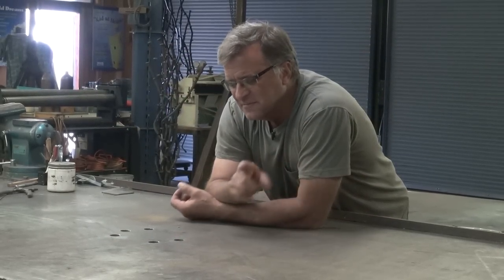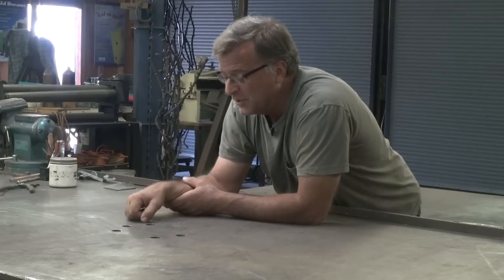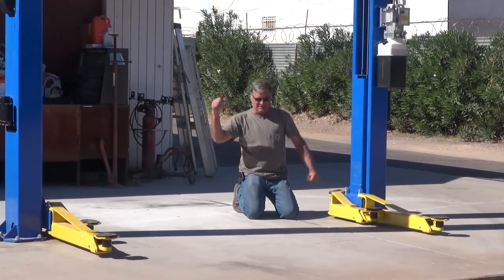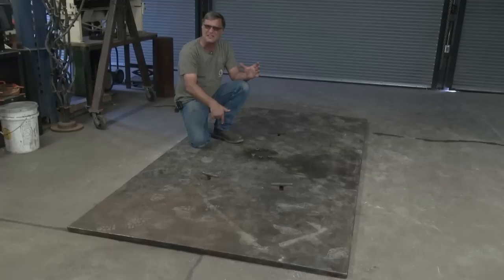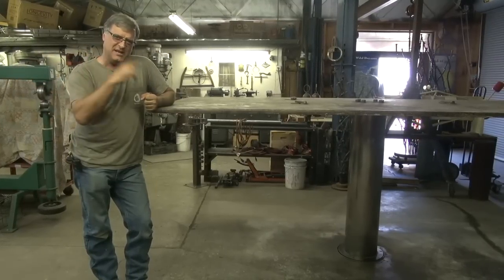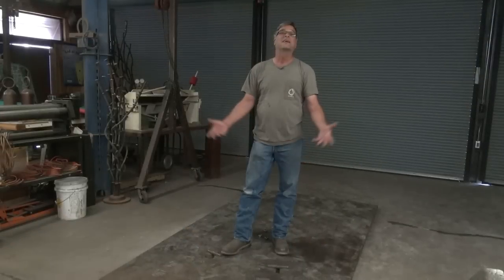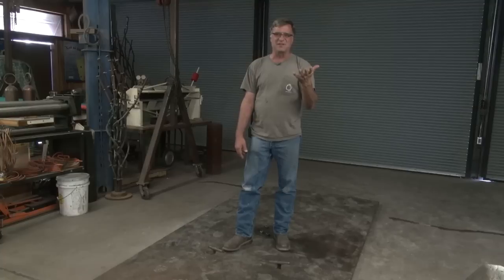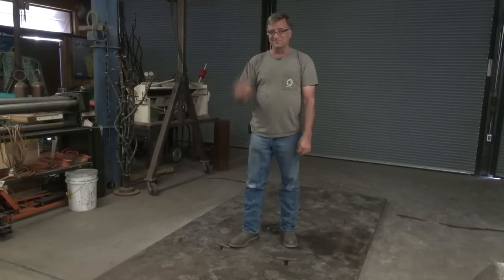The Story Behind My Magic Lift Table - Kevin Caron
One of his viewers asked whether the holes in Caron's work table were for a clamping system of some kind. Caron thought that was a great idea, but no, that's not what they're for .

Caron's studio had been an automotive repair garage since 1947. Inside the section where he works, there was an old in-ground lift for picking up cars from the middle. Caron shows how the mechanics would drive cars up onto the middle of the lift and four arms would swing out to pick up the car.

That works if you're working on the engine or rear end, or are going to take the wheels off for a brake job. But if you want to work on a transmission, the center of the lift was right in the way.

So the previous owners of the space switched to an above-ground, two-post lift that has two arms on it. But that still doesn't explain the holes in the table!

That in-ground lift has a big chrome cylinder - you've probably seen them in gas stations - sunk 7 or 8 feet into the ground. Caron replaced the original lift arms with a 4' x 8' x 1" steel plate so he could have a work table that would go from the ground all the way up to about 6'. "You get to play magic carpet ride with it," he says.

When Caron came across a 5' x 10' x 1-1/4" steel plate, though, he replaced the smaller plate, which he then put on his regular work table. Now he has a rising work space that will never warp. He can weld his sculptures right to the table, square it, use magnets, whatever. Everything will stay straight as he finishes his construction, applies his skin, does all of his welding and grinding.

Then he can cut the welds loose, flip the whole sculpture over, and weld it right back to the table and work on the other side. Caron just has to remove a few little tack welds to grind off, and the table is good as new.  Meanwhile, his sculptures come out flat, straight and square.

Because he can set the table at whatever height he wants, Caron doesn't have to stoop over or get down on one knee when working. He can just pick up the whole sculpture or, with really tall sculptures like Wherever You Go, There You Are, he puts the sculpture on the floor and has the Voice lift him and the welder up next to it. (That worked as long as the Voice hangs around long enough to let him down!) Able to reach 12 feet in the air, he can work on a much taller sculpture without having to get on a ladder.

Later models of in-ground lifts had a guide rod that anchored the cylinder in one orientation, but this older model can be rotated 360 degrees. That lets Caron rotate the table 90 degrees so he can work on any side of the table.

Now you know how the round holes got into his work table.

And just because he knows someone is going to ask, a 4' x 8' by 1" piece of steel is about 700 pounds. the 5' x 10' by 1-1/4" plate weighs 2250 pounds - a ton and a half of steel.

Caron goes back to work, giving you a chance to visit his to see more how-to videos and his wild work.

(And don't miss the REAL Kevin Caron at the end of the video .)